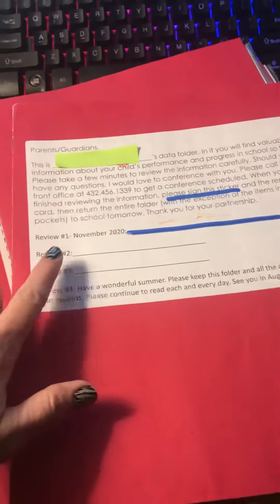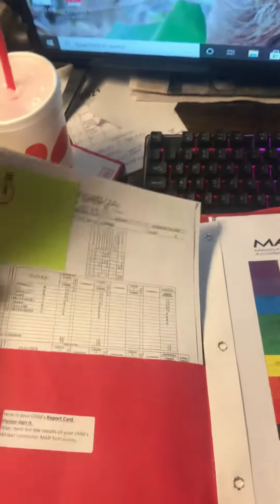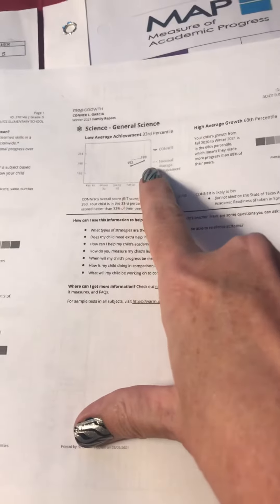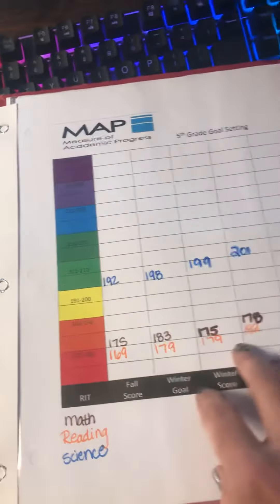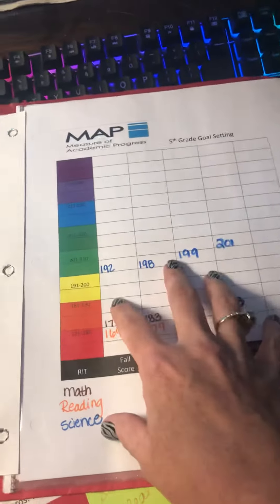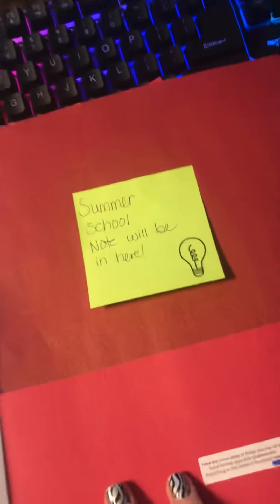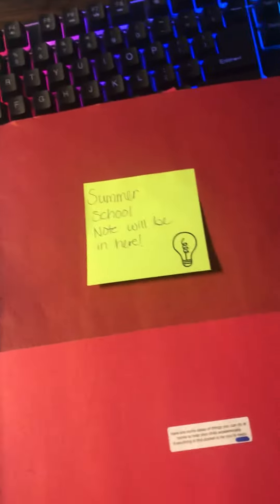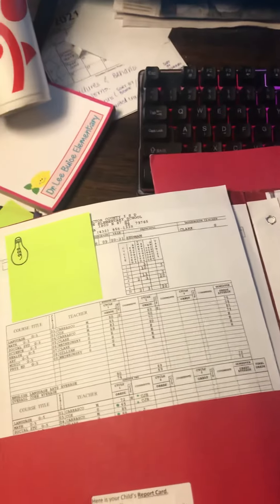Data folders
Data folder